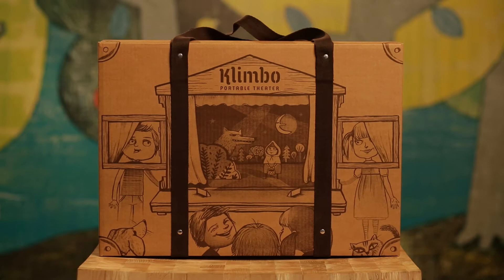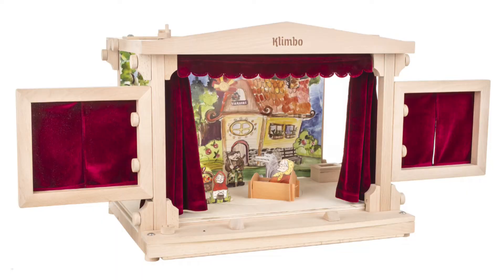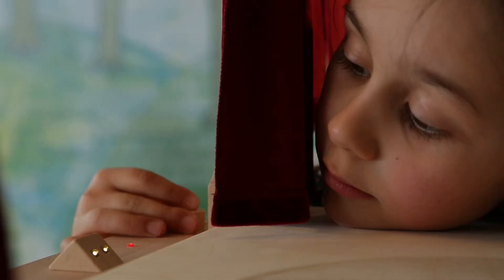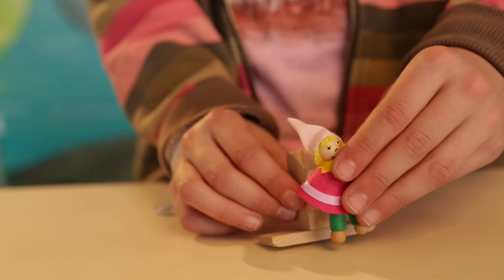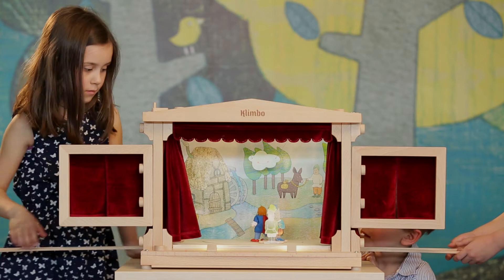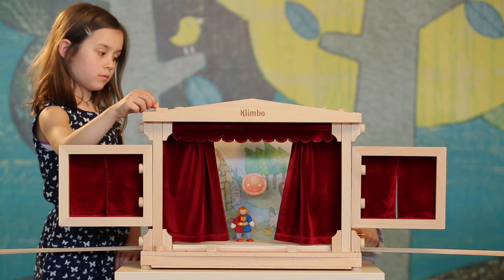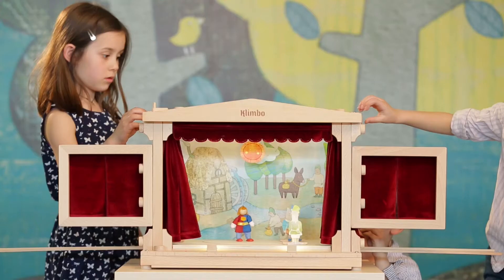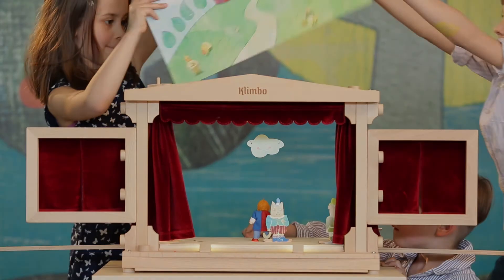Klimbo Theater EN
This is a miniature of a real theater: a mechanism opens and closes the curtains, the stage rotates and the front and upper lighting can be adjusted. There are two movable wings, screens for the hands of the “actors”, and a music box.
Pick your stage set and let the show begin!